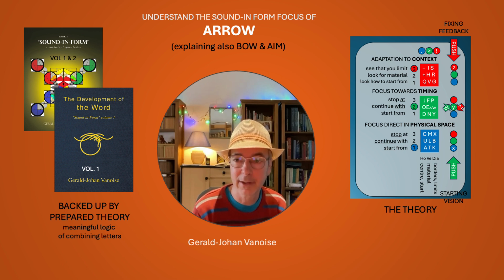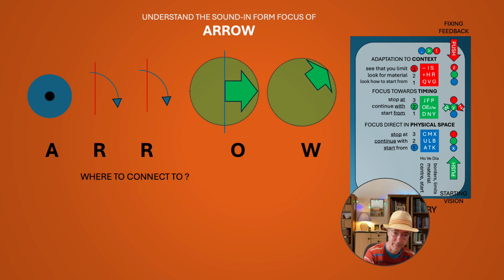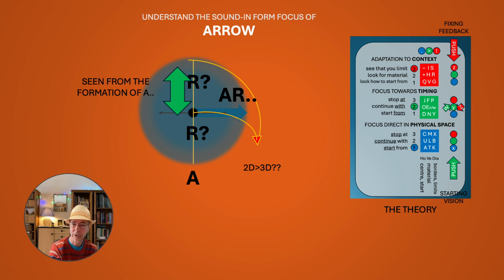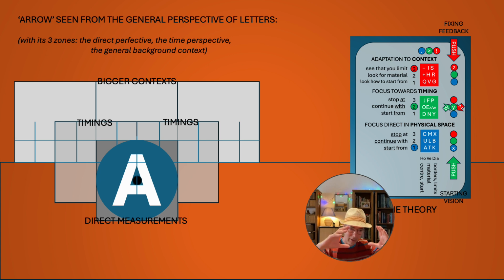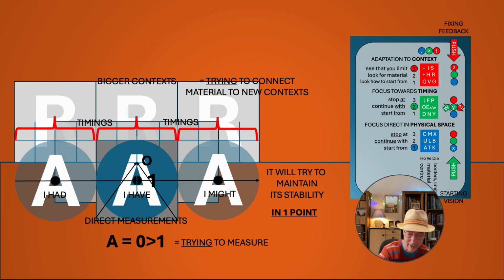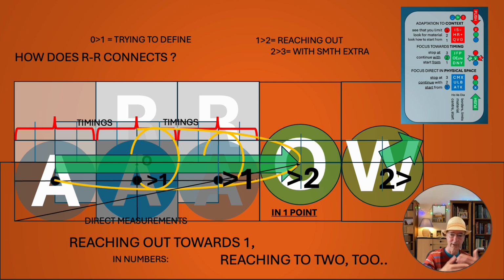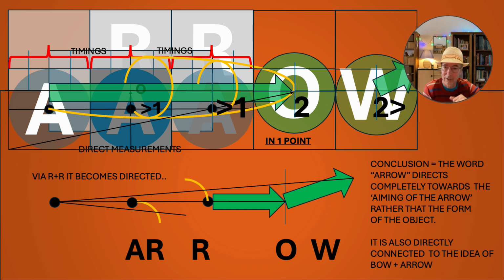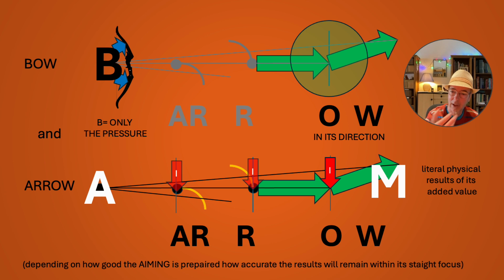The perspective of ARROW, BOW and AIM as letter orientations. (Sound in Form)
I explain better the focusses used in the letters of ARROW and how these combined letters aim a focus.